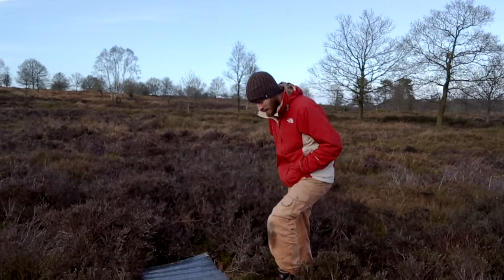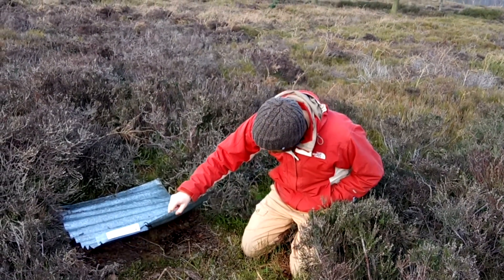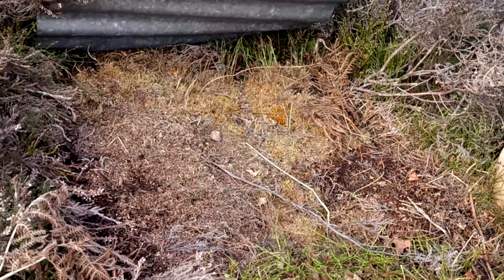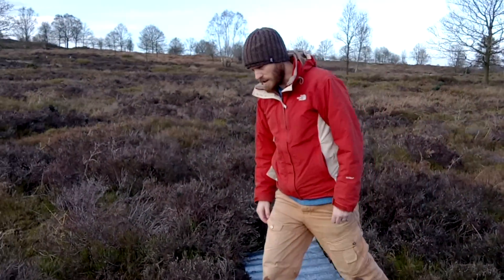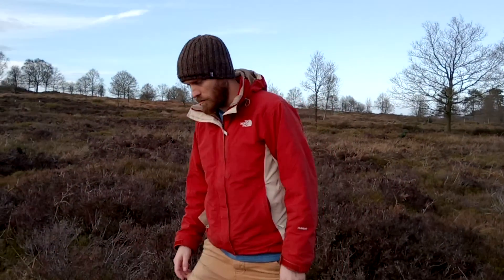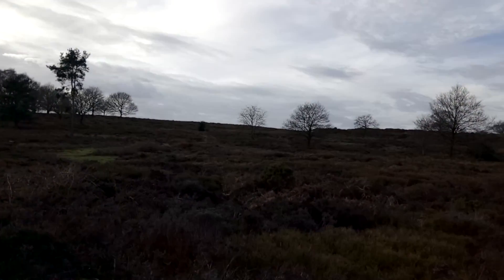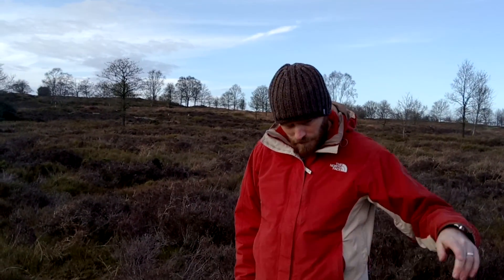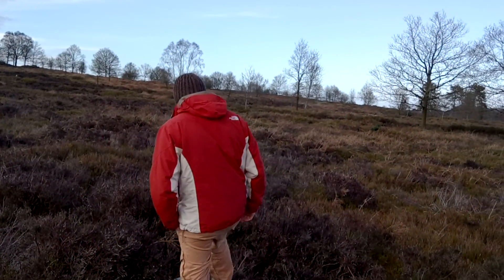UK Reptile Surveying - Using Reptile Mats/Refugia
A brief insight into the use of reptile mats/refugia at Bickerton Hill, a SSSI heathland, managed and owned by the Cheshire National Trust
6/03/17